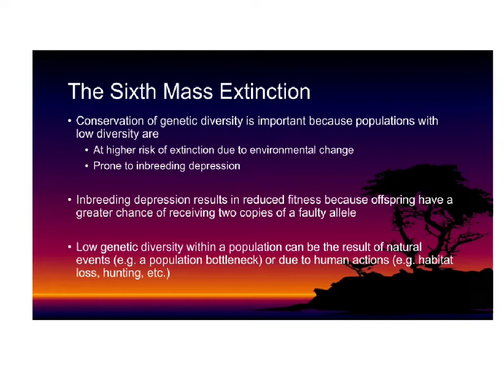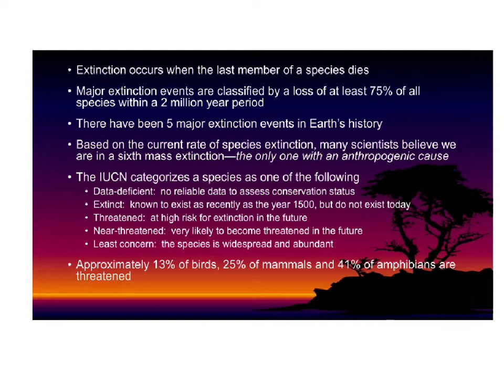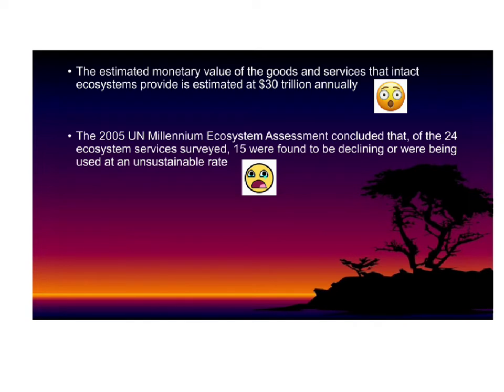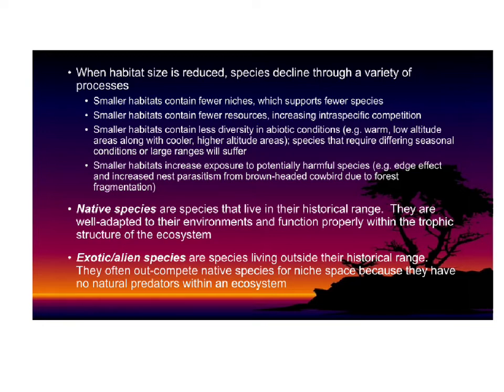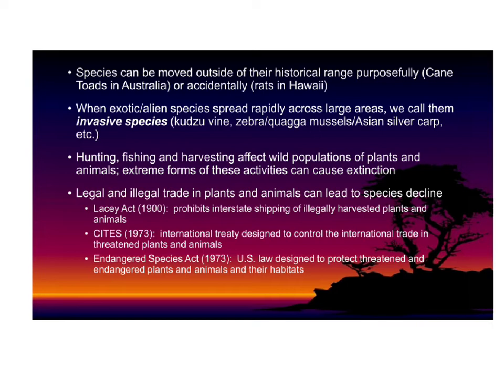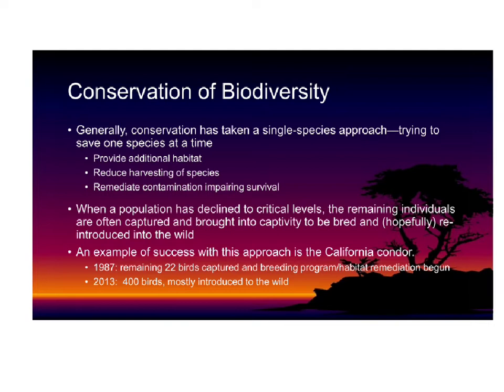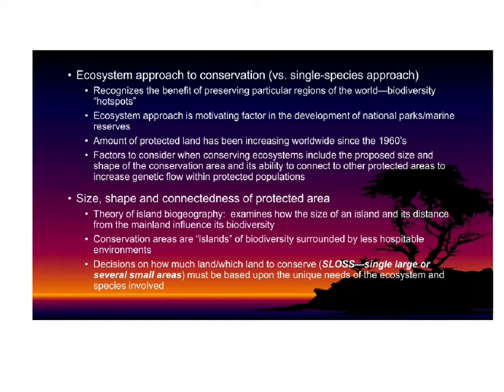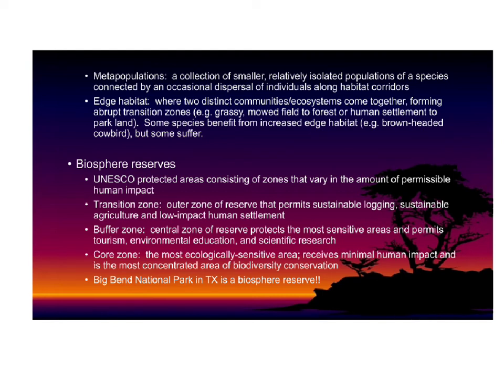Conservation of Biodiversity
Loss of biodiversity, causes and remediation for AP Environmental Science students.